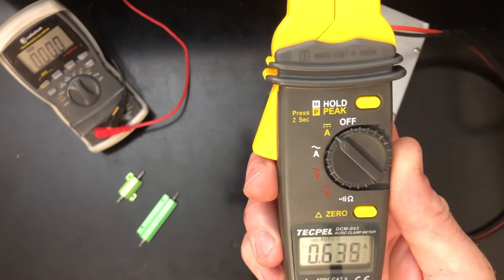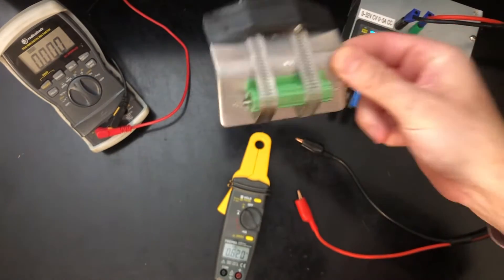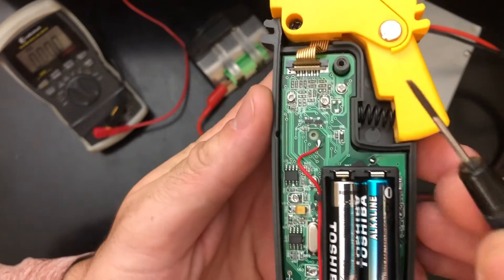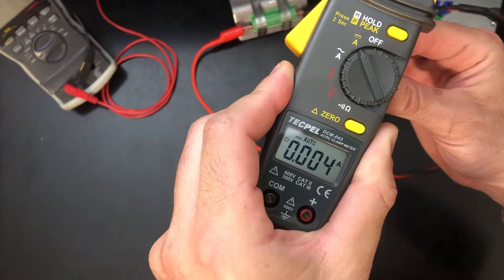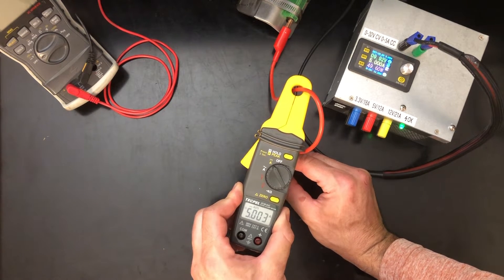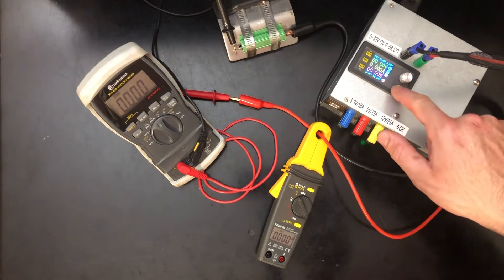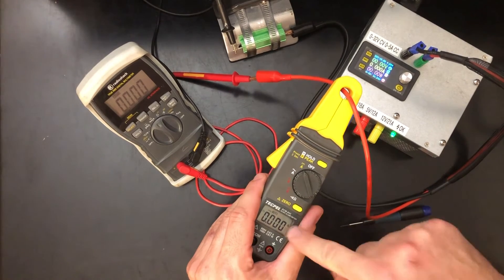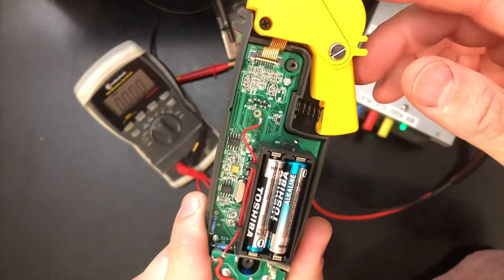Clamp Meter Calibration (Tecpel DCM-043)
This meter is great, but out of the box it was showing DC current even when there was none. In this video I opened it up and figured out where some calibration pots are located, then used a couple of different meters to validate current and calibrate this meter.

Tecpel DCM-043 clamp meter: